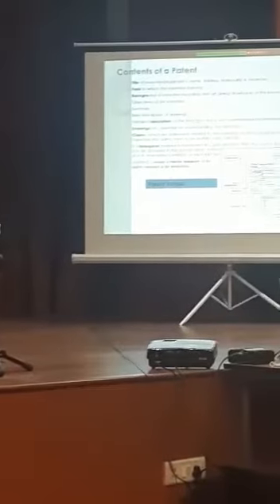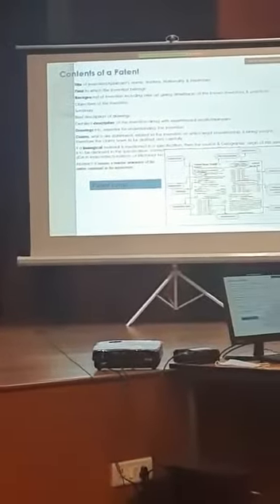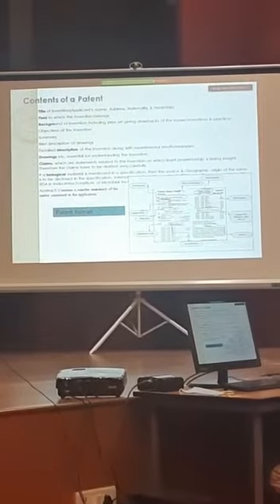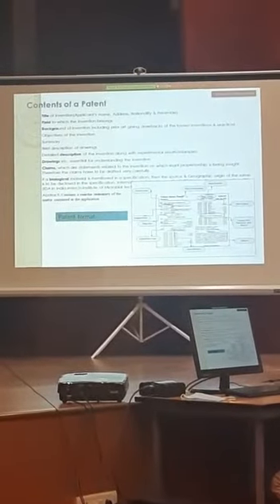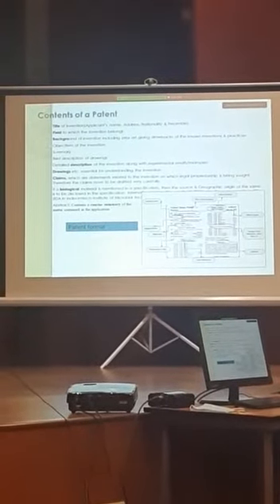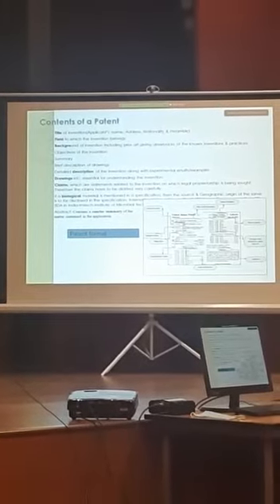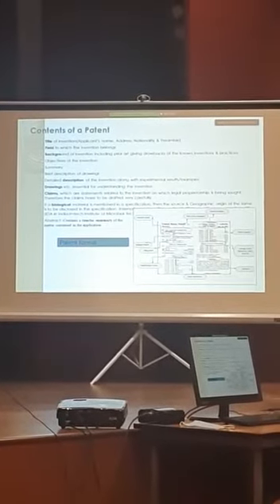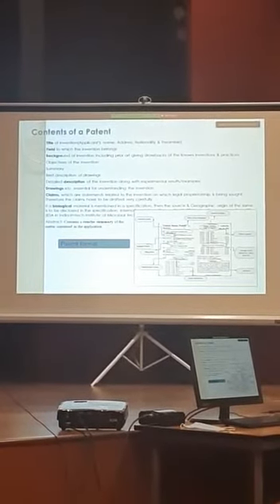Ipr patents Speaker at apeejay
Importance of patents